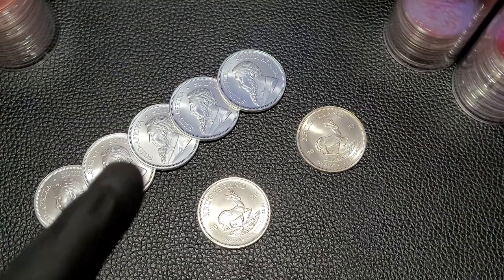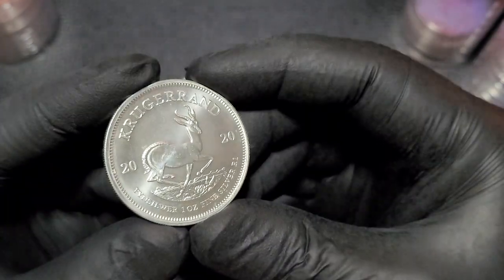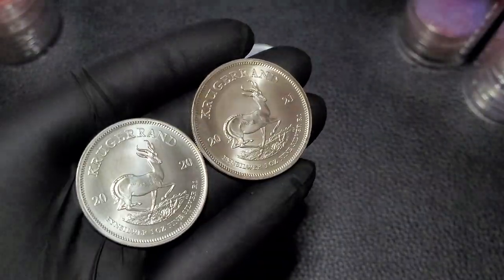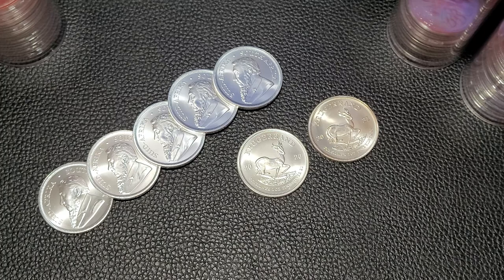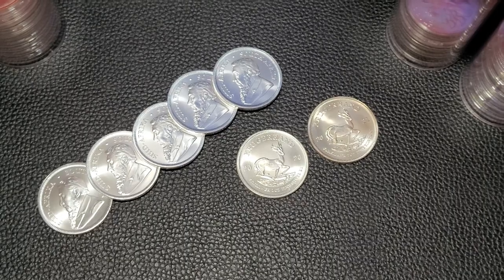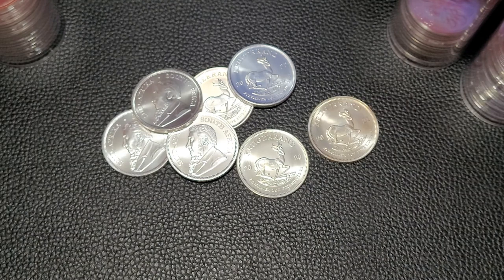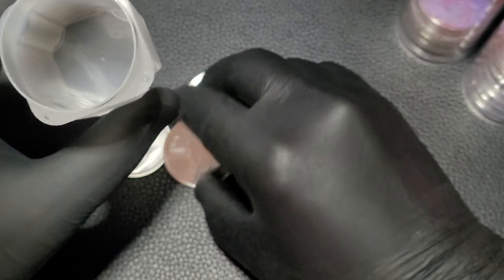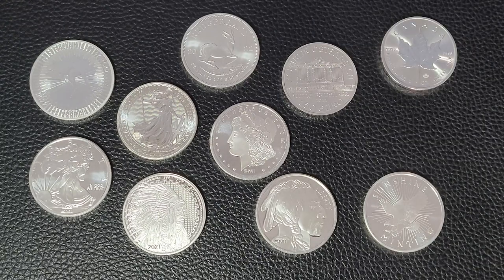Stacking World Famous South African Silver Krugerrand Coins | Simple & Lower Priced!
Silver Spot Price is $23.68 as of 2.13.22

Welcome to my Gold and Silver Stacking Channel. Please join me each week as we unbox Silver Coins, Silver Bars and Silver Rounds from around the world! In today's video we'll look at 5 ounces of Silver - in particular the 2022 South African Silver Krugerrand. The Krug is a favorite amongst stackers for its simplistic design, lower premium and history. Oh, and the Queen isn't on the coin either!

I am not a registered financial advisor. All content on this channel is for informational and entertainment purposes only. Thank you for viewing today and I hope to see you back soon!

Florida Stacker eBay Auctions

Send Mail to:
Florida Stacker
4409 Hoffner Avenue
Box 350

Interested in Investing in Precious Metals with Apmex via OneGold? Sign-up with the link below and invest $100 or more and receive a cash bonus to get started.

Florida Stacker Stacking Supply Links: Black Nitrile Gloves

American Silver Eagle Supplies:
500oz American Silver Eagle Tube Monster Box w/Foam Insert

Krugerrand, Britannia and Generic Silver Round Coin Tubes (Medallion 66) 20 Coins will fit.

500oz Generic Silver Round, Britannia, Krugerrand Monster Box Foam Insert

1 oz Gold American Eagle, Gold American Buffalo, Gold South African Krugerrand, Gold British Britannia, Platinum American Eagle, Platinum Britannia Supplies:

1/2 oz Gold American Eagle, 1/2 oz Gold Krugerrand, 1/2 oz Gold Britannia Coin Supplies:

1/4 oz Gold American Eagle, 1/4 oz Gold Krugerrand, 1/4 oz Gold Britannia Coin Supplies:

1/10 oz Gold American Eagle, 1/10 oz Gold Krugerrand, 1/10 oz Gold Britannia, 1/10 oz Platinum American Eagle, 1/10 oz Platinum Britannia, 1/10 oz Gold Philharmonic Coin Supplies:

Florida Stacker Merchandise. (I wish it were Cheaper!)

Crypto Currency with Voyager Finance

10 Best Silver Coins